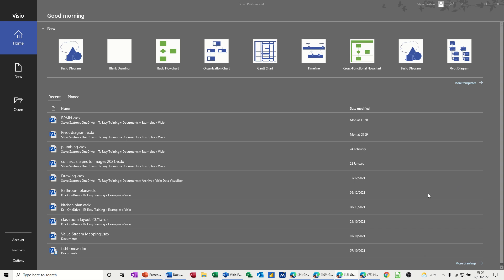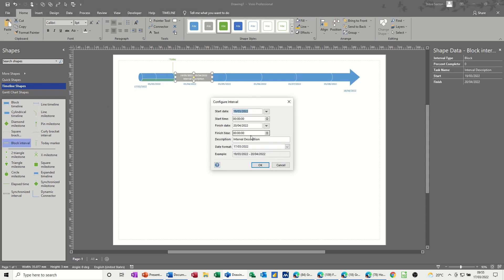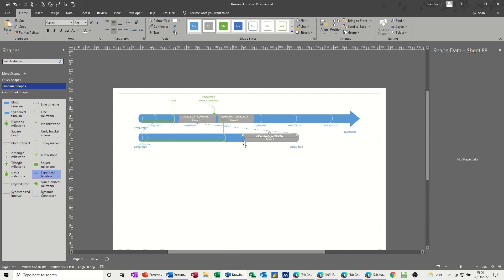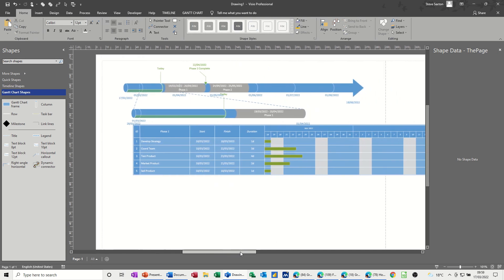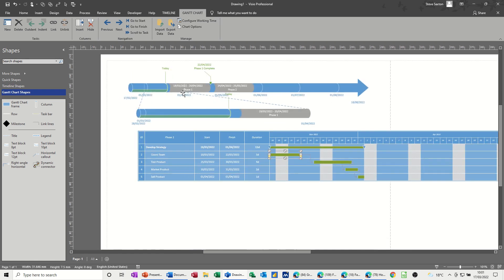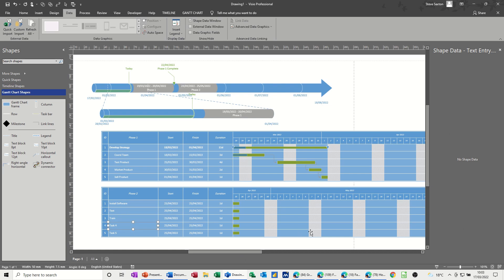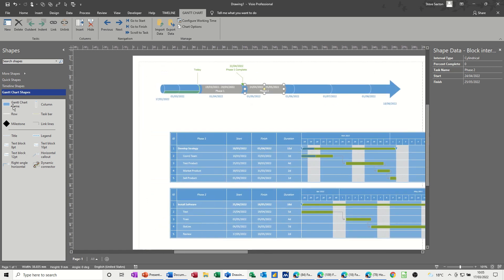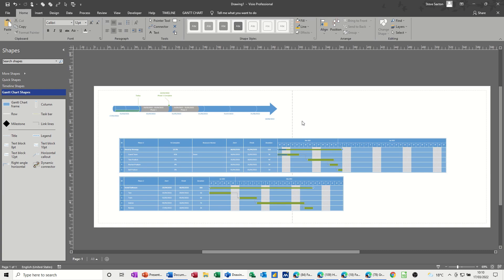Scheduling in Microsoft Visio. Timeline and Gantt charts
This is a Microsoft Visio tutorial covering, scheduling, timelines, and Gantt charts.  The tutor starts off by adding a timeline to the scheduling template.  The tutor adds a direction arrow and two block intervals.  The today marker and elapsed time indicator are also added. The tutor names two phases on the timeline, phase 1 and 2. The tutor then ads the Gantt chart stencil to the diagram, The first Gantt chart covers phase 1, a second Gantt chart covers phase 2.  The tutor updates the Gantt chart and links the tasks.  The tutor finally adds some extra columns and explains how shape data works.